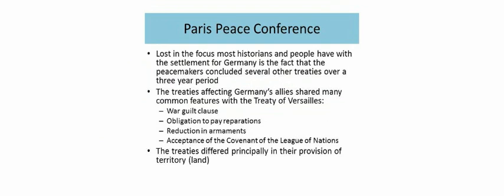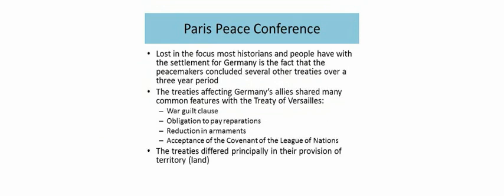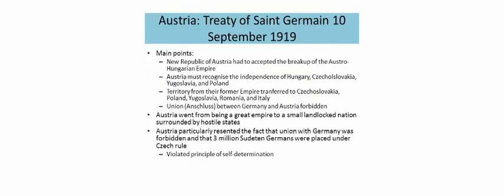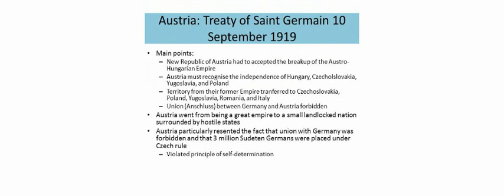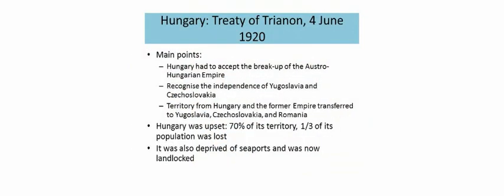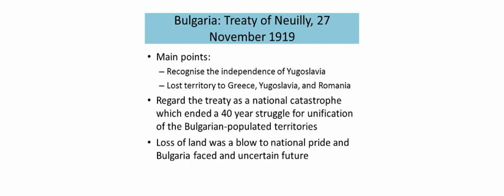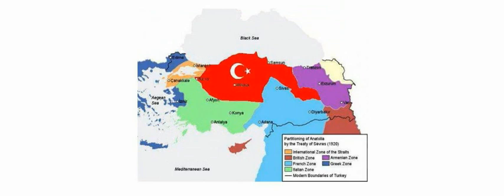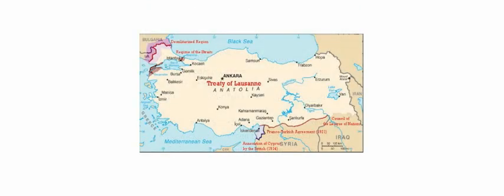Topic 1 - Lesson 4 - Terms of the other treaties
An analysis of the similarities and difference of the treaties that dealt with Germany's allies